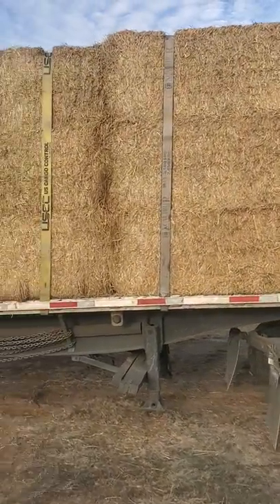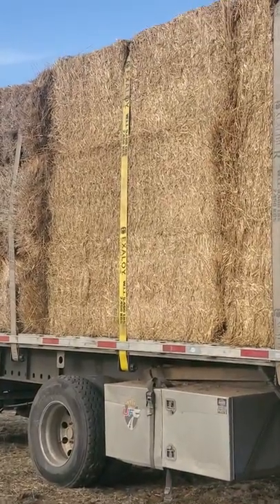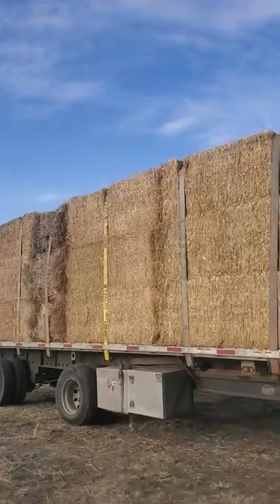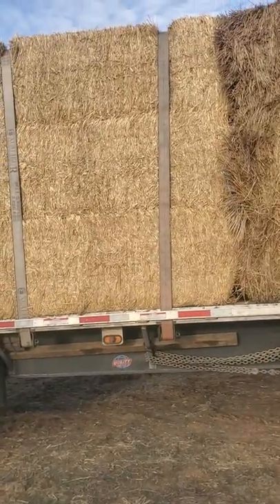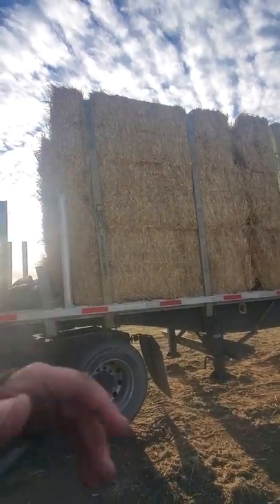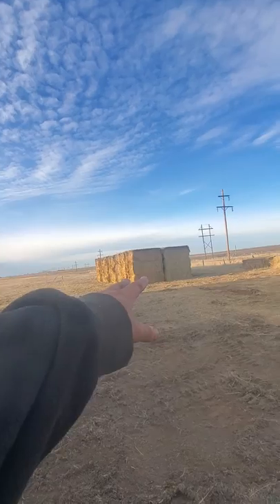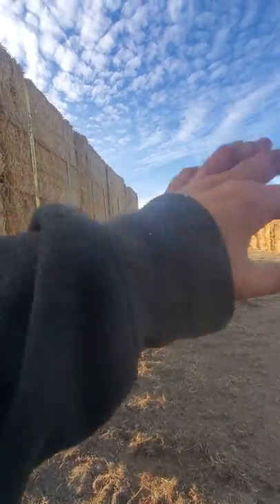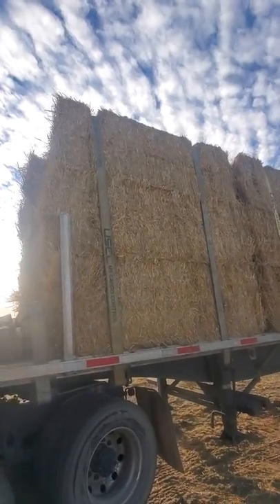Flatbed load securement - straw hay bales